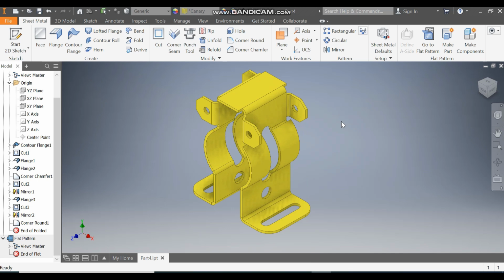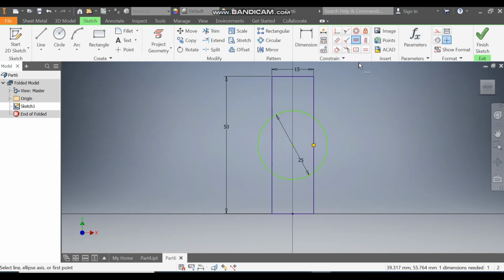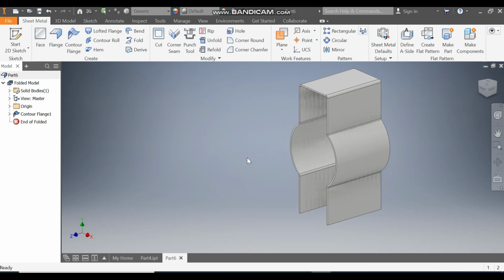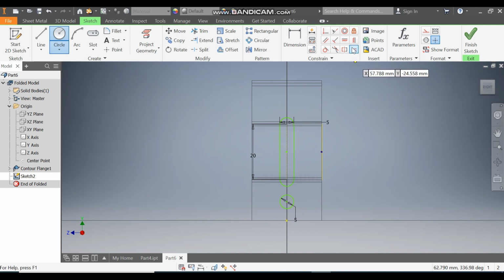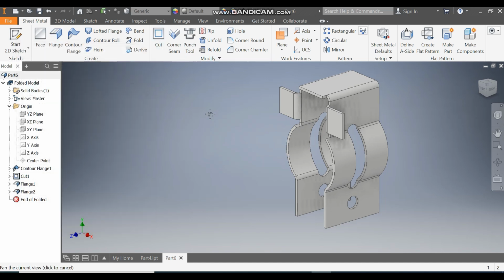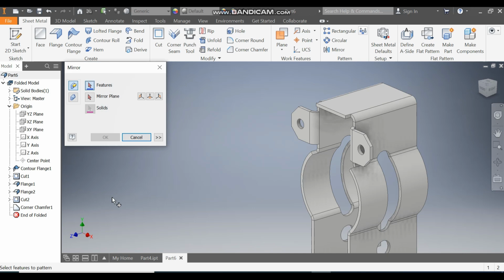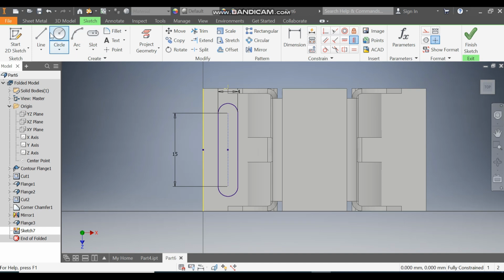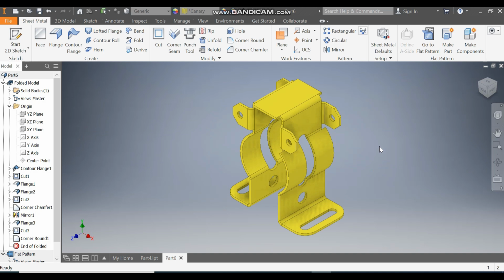Sheet Metal Bracket in Autodesk Inventor || Sheetmetal Drawing || Inventor Tutorial || 3d Drawing